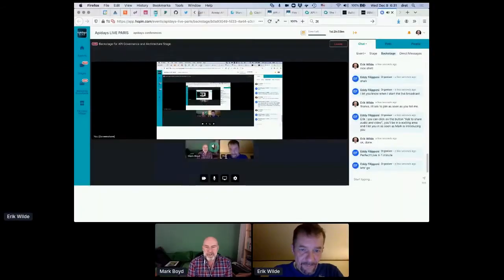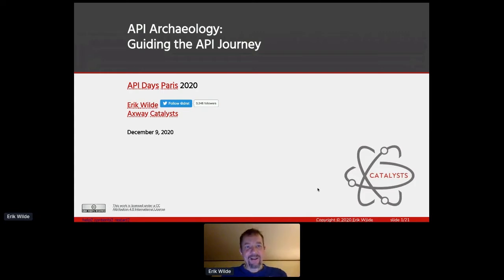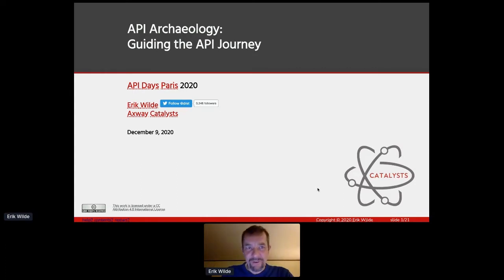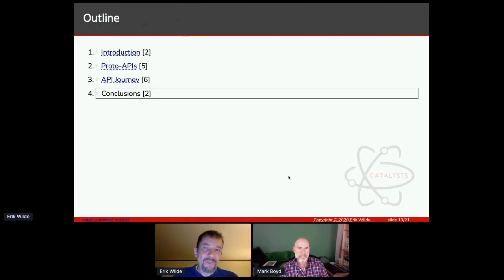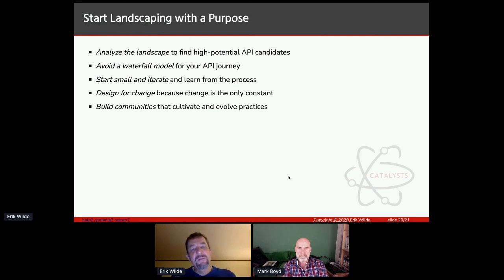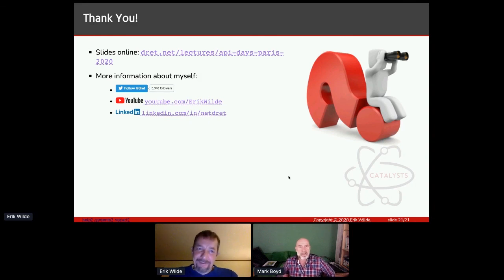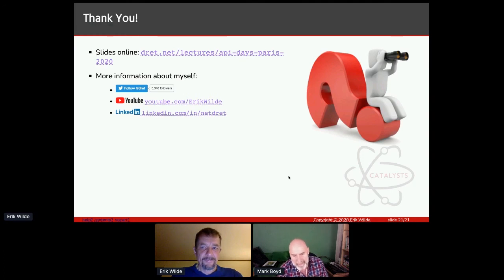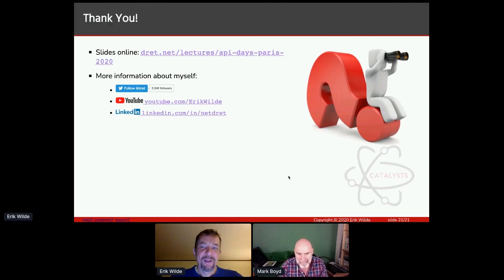Apidays LIVE Paris 2020 - API archaeology: guiding the API journey By Erik Wilde @ Axway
API archaeology: guiding the API journey
Erik Wilde, API Catalyst at Axway